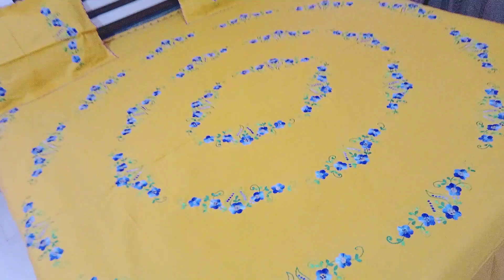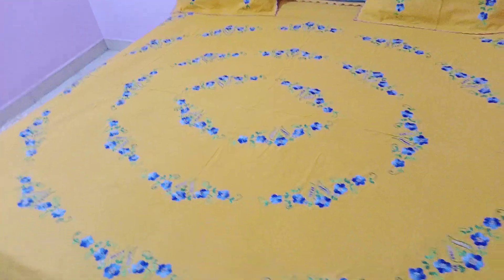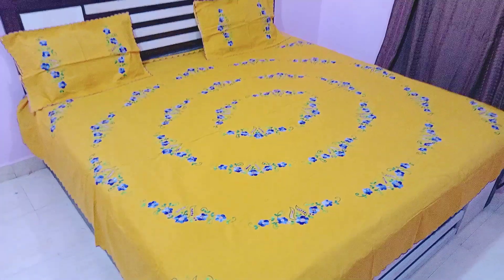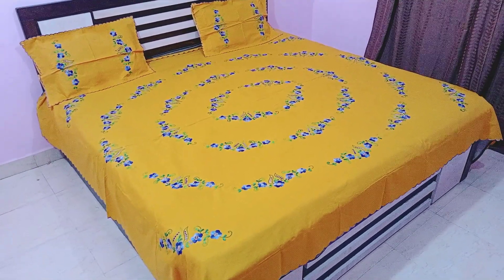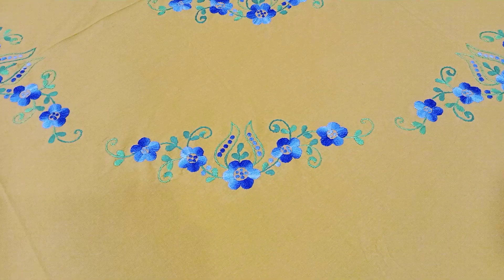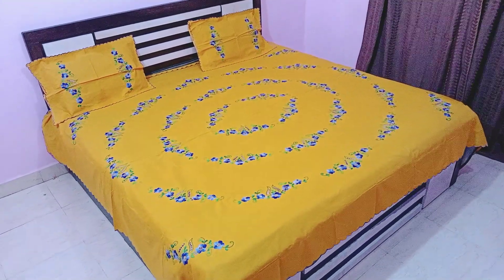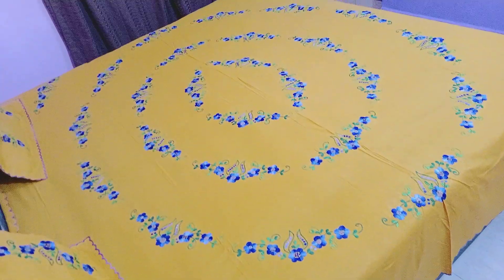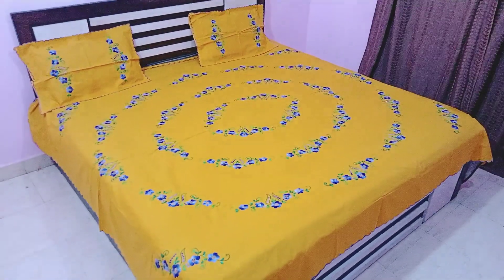hand embroidery bedsheet 7710863253#handmade